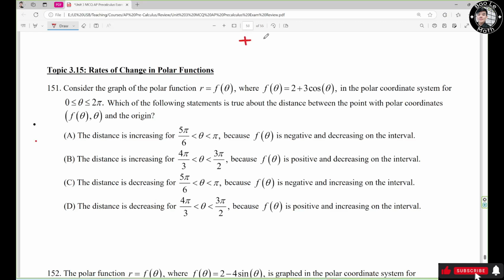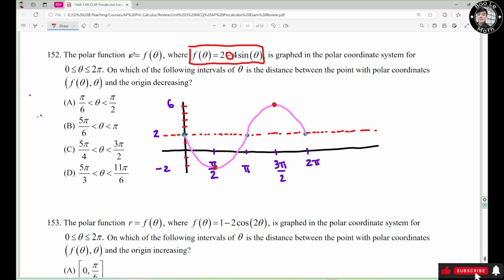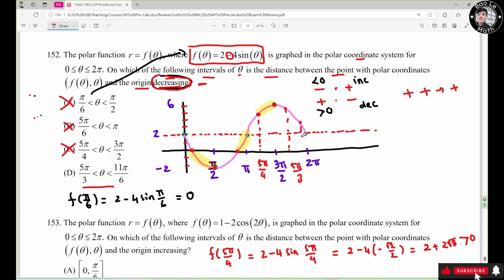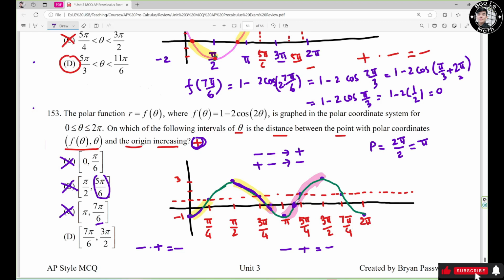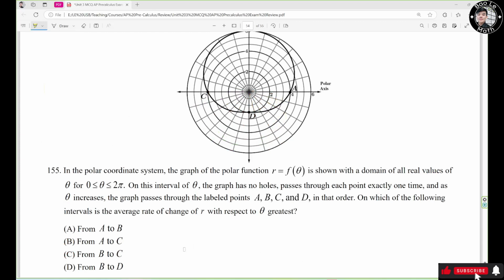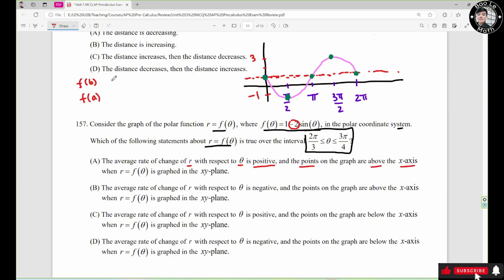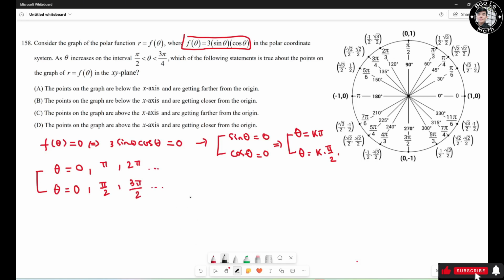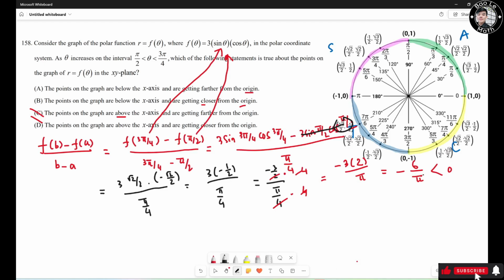AP Precalculus Review | Topic 3.15 | Rates of Change in Polar Functions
Dive into AP Precalculus Topic 3.15 with this engaging and clear video on the average rate of change of polar functions! Perfect for high school students preparing for the AP Precalculus exam, this video breaks down how to calculate and interpret the average rate of change for polar functions of the form r=f(θ). Learn the formula, understand its geometric meaning in polar coordinates, and see it applied through step-by-step examples, such as
r=2+sin(θ). The video includes visual animations of polar graphs (like cardioids and roses) to illustrate how the radius changes with the angle 𝜃
θ. Common pitfalls, like using radians and handling periodic functions, are addressed, along with real-world applications in physics and engineering. Whether you’re new to polar coordinates or reviewing for the AP exam, this video offers clear explanations, practice problems, and tips to master Topic 3.15!